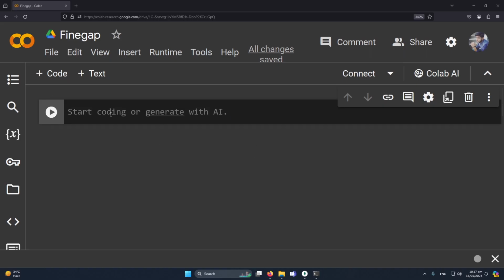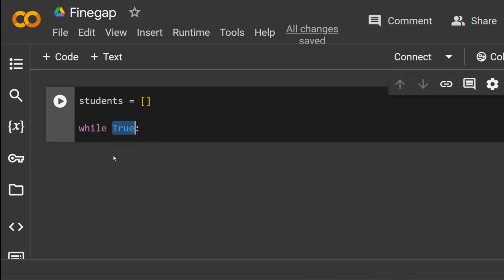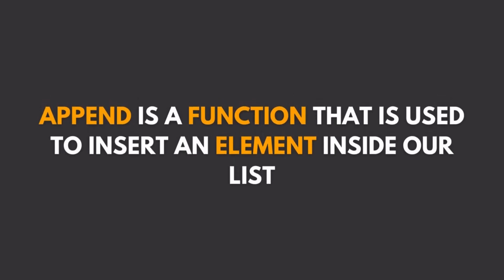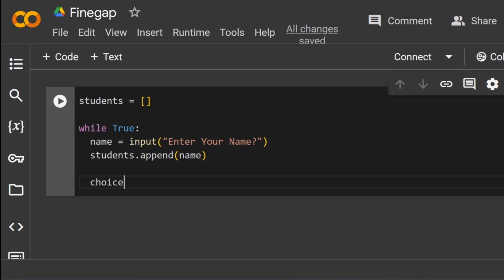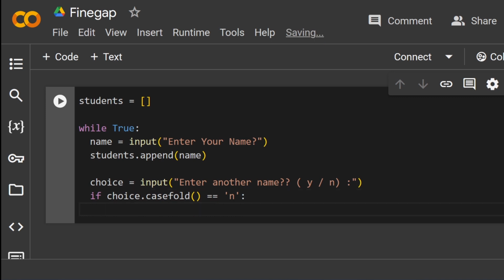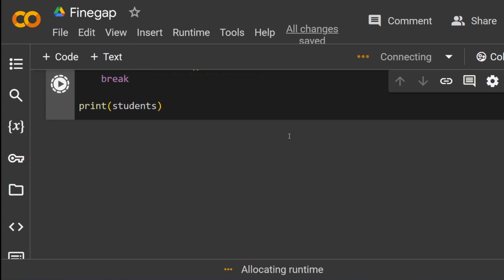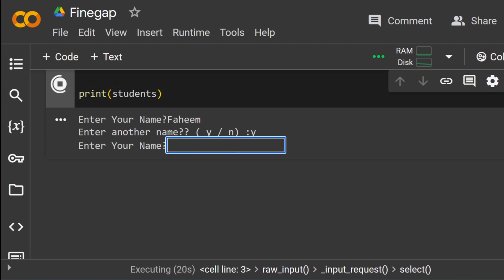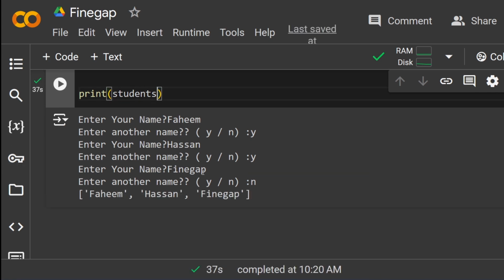How to Create List in Python With User Input